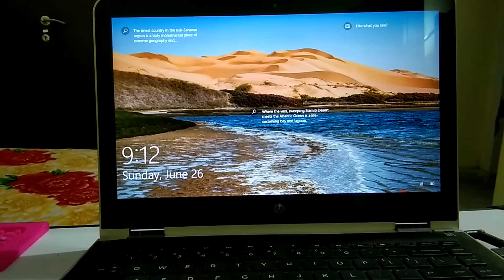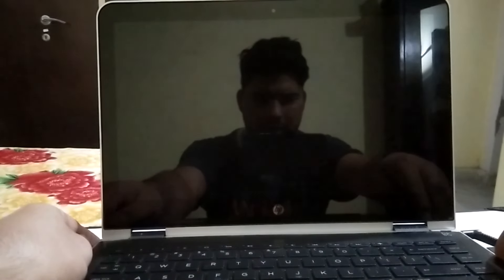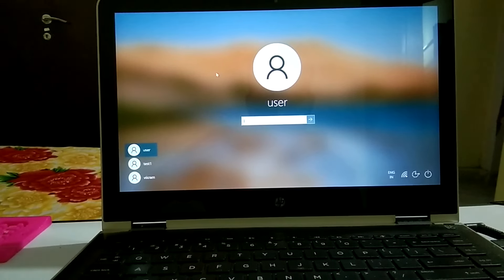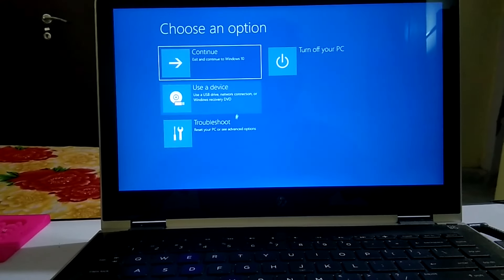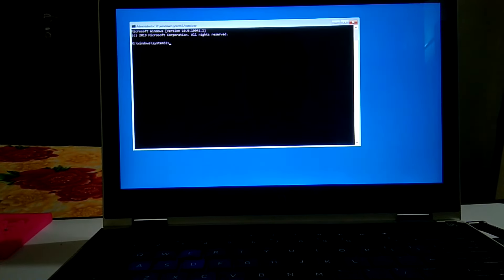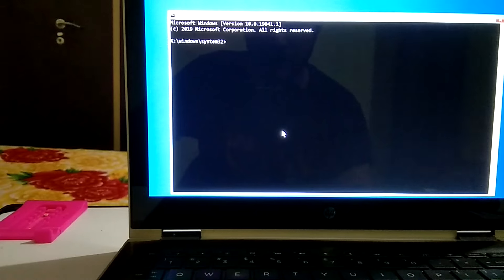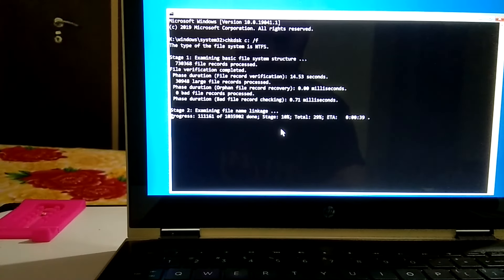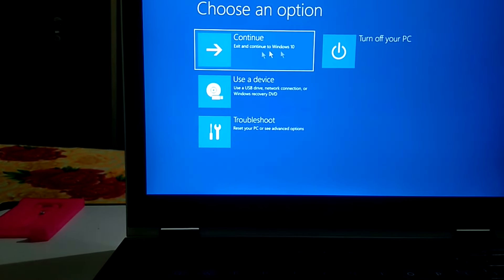✅ How To Fix Windows 10/11 Stuck on Welcome screen [3 METHOD 2024] | Stuck On Login Screen Laptop/PC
✅How To Fix Windows 10/11 Stuck on Welcome screen [3 METHOD 2022] | Stuck On Login Screen Laptop/PC.